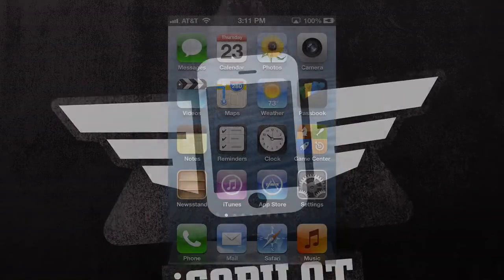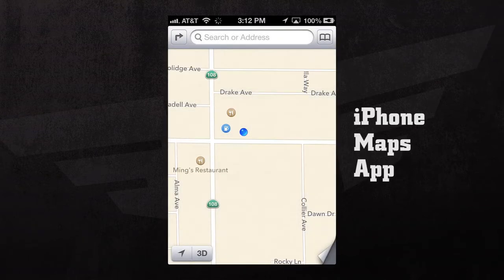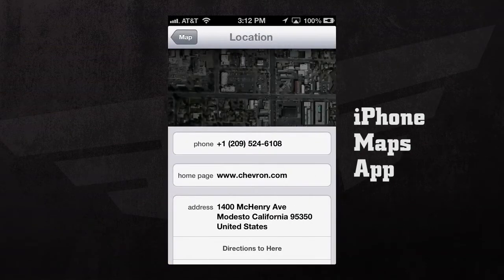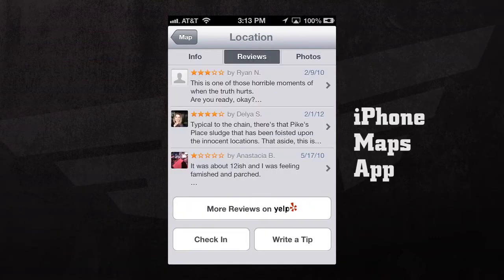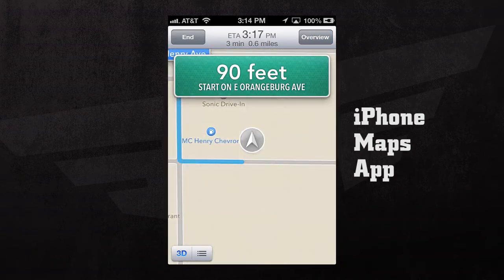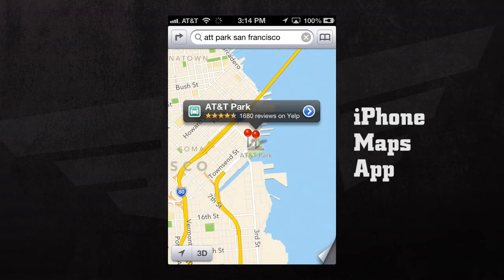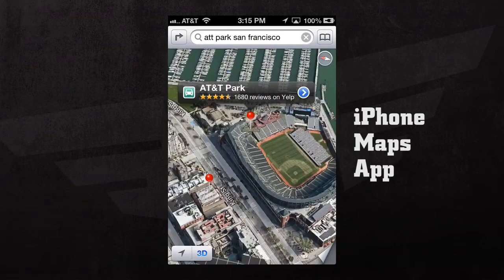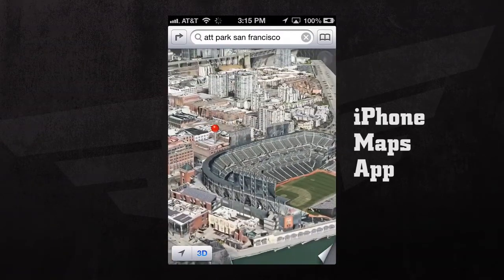iPhone iOS 6 Apps Maps App guide